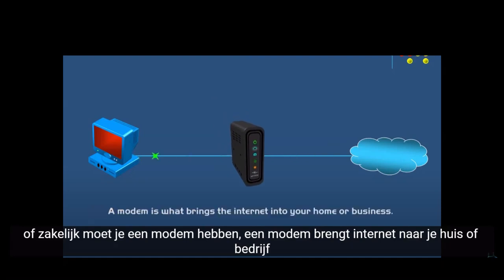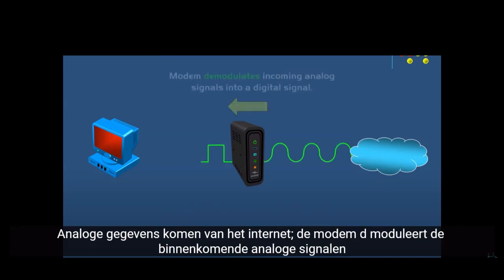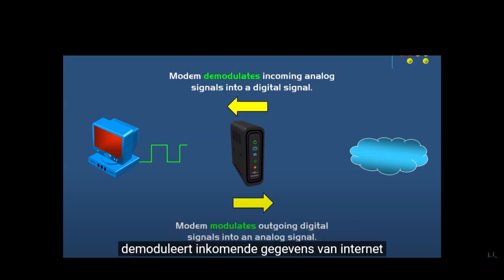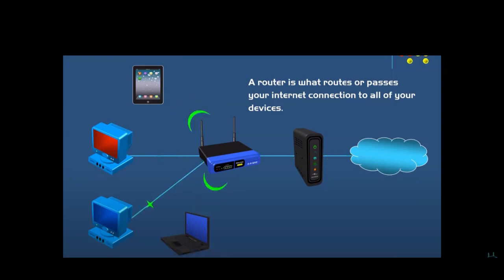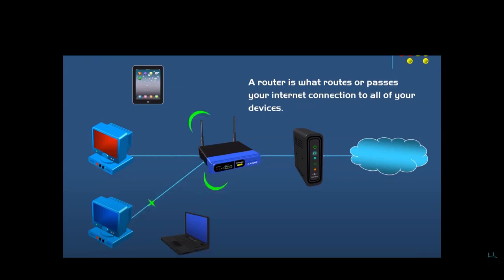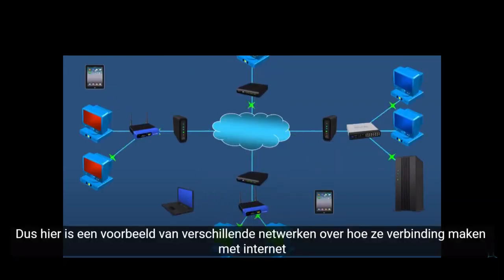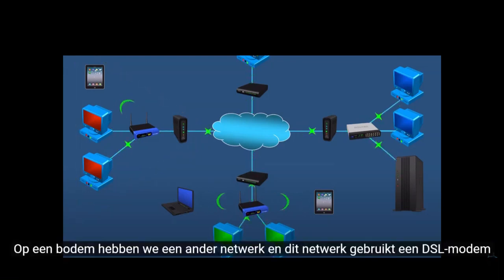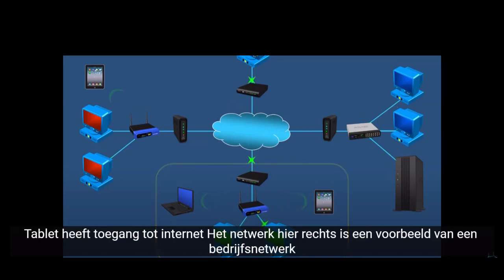Modem en Router Onderscheid